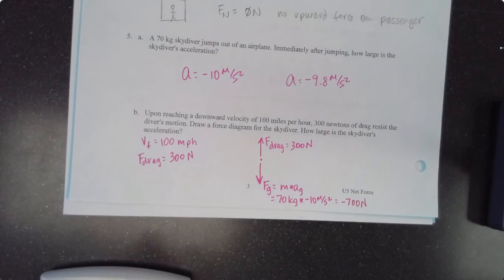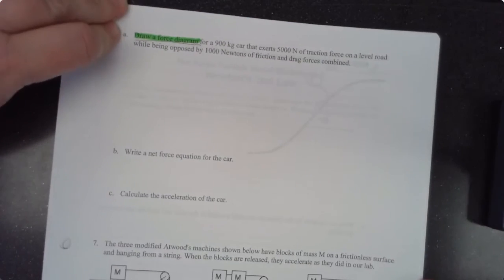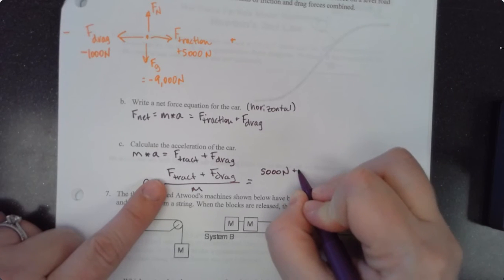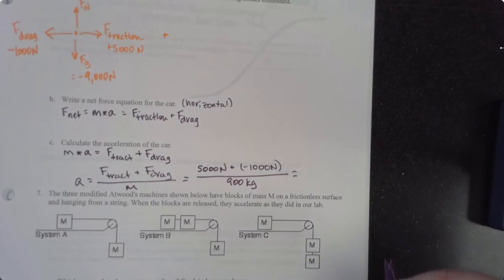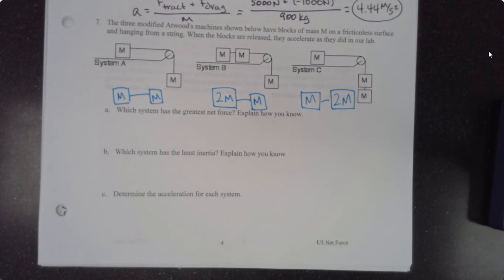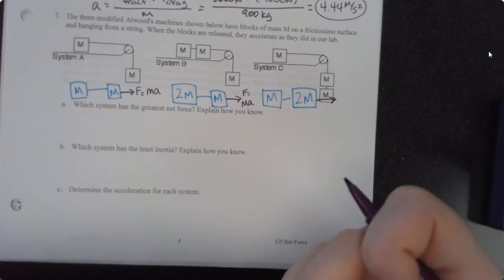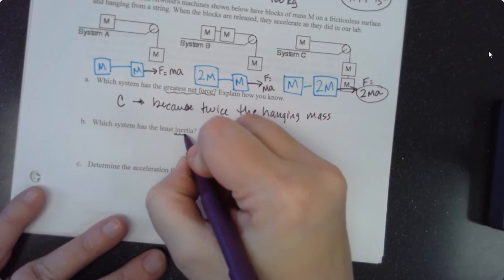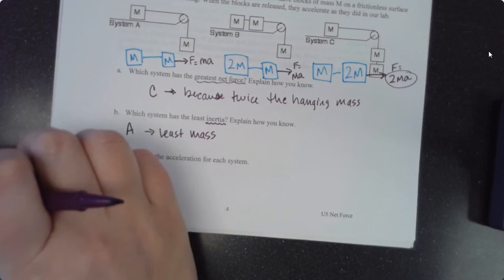Physics Unit5 WS1 prob 5 6 7